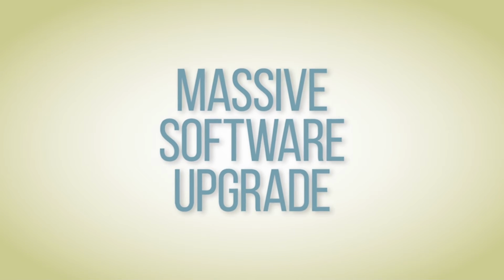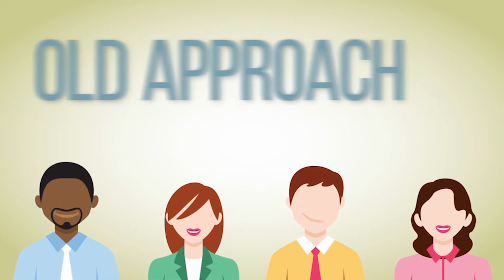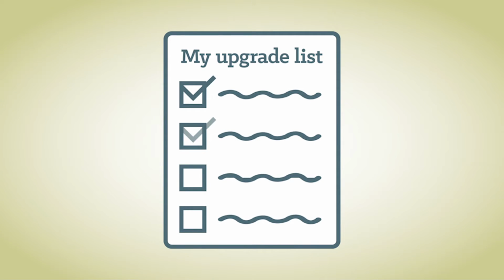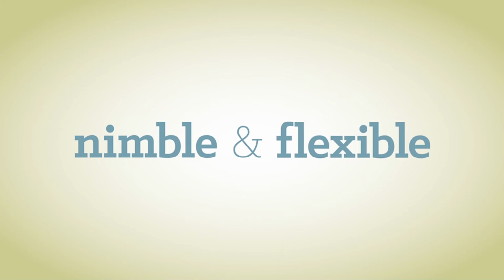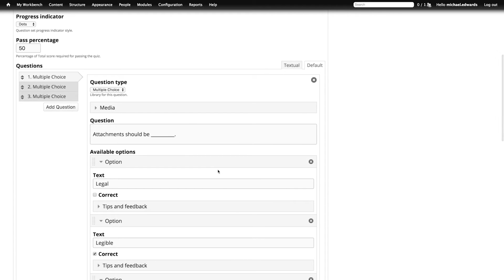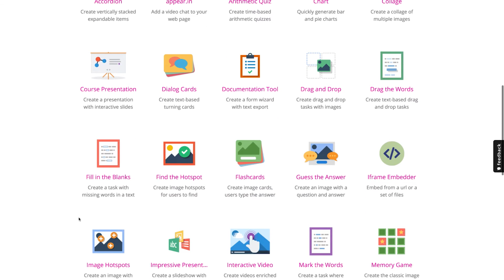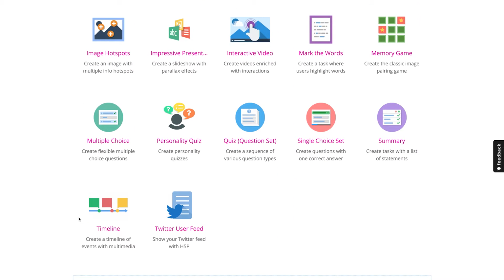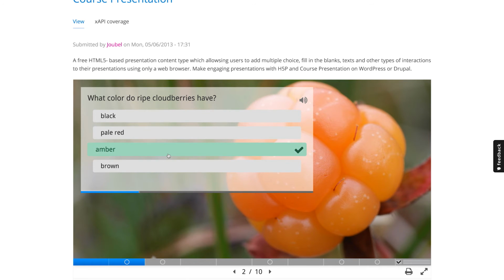Training Magazine Learning Design Challenge